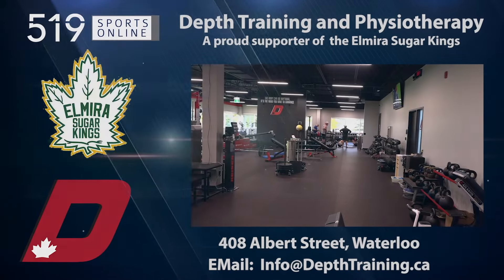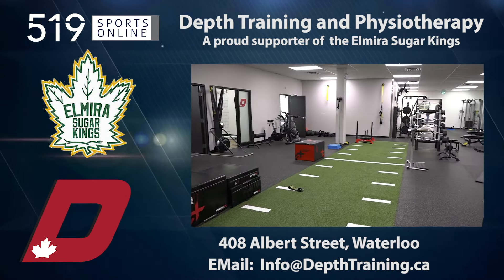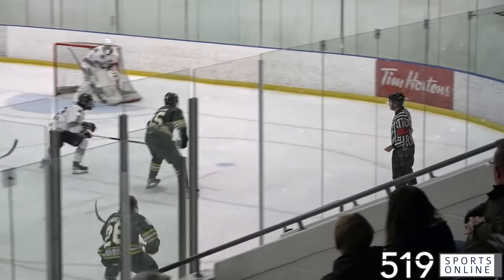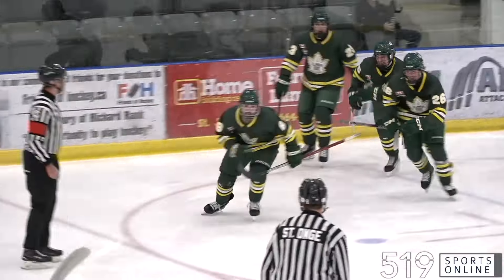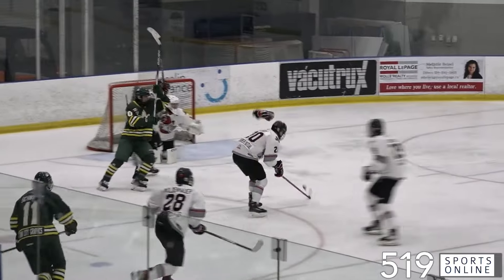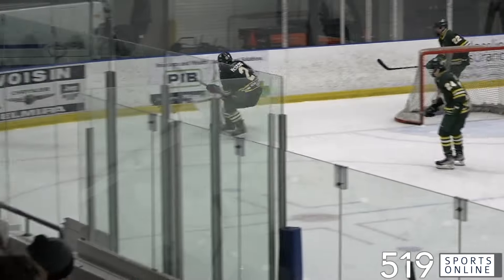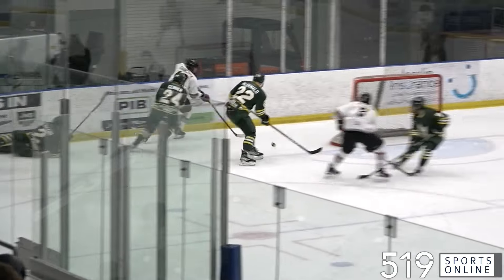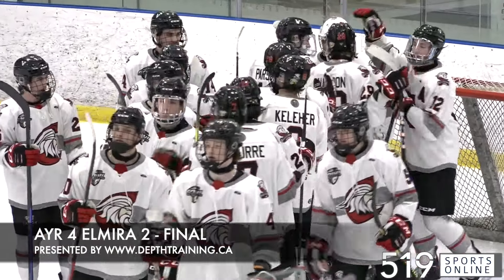GOJHL - Ayr Centennials vs Elmira Sugar Kings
Highlights from Sunday January 21st between the Centennials and Sugar Kings at the Woolwich Memorial Centre in Elmira.

This video is presented by Depth Training & Physiotherapy, a trusted and proven name for high performance athletes.